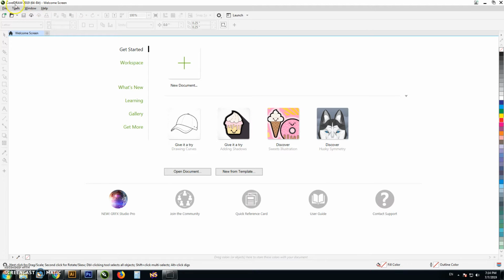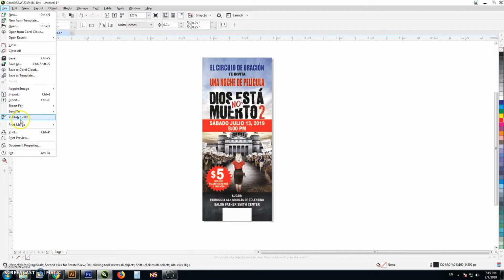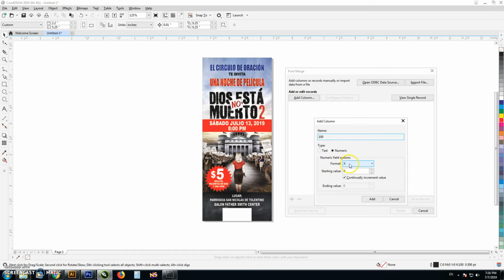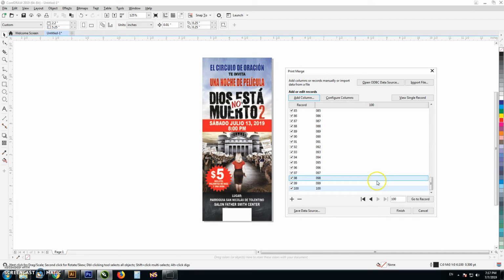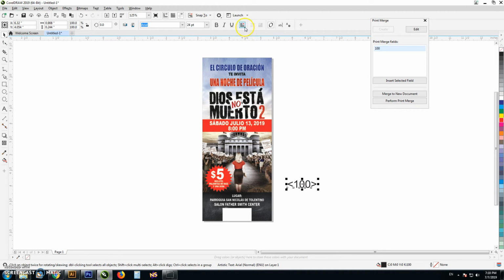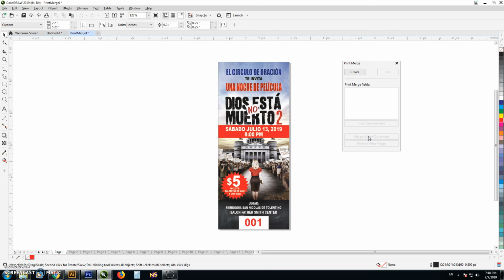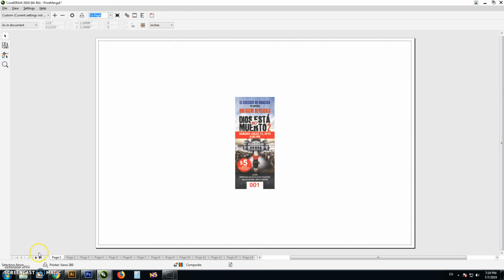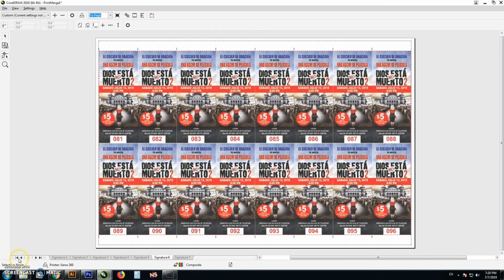Numbering for tickets CorelDraw 2019 (ENGLISH)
In this tutorial I'm gonna show you how to add a sequence number to your tickets for a party, raffle ticket, receipts or anything you want to add a sequence number in CorelDRAW 2019 in a fast and easy way.